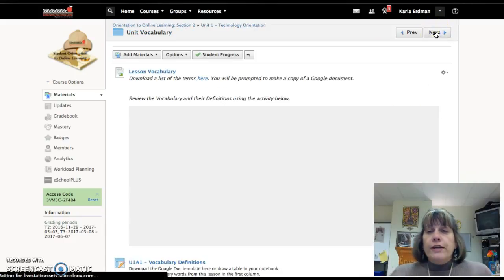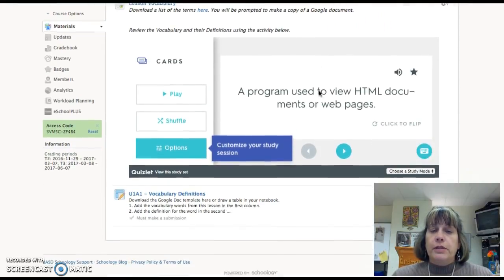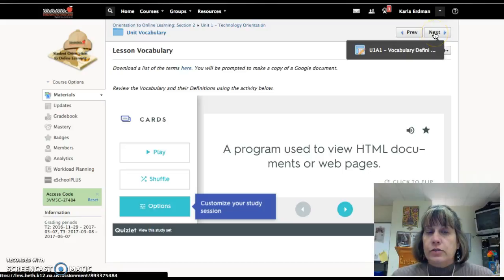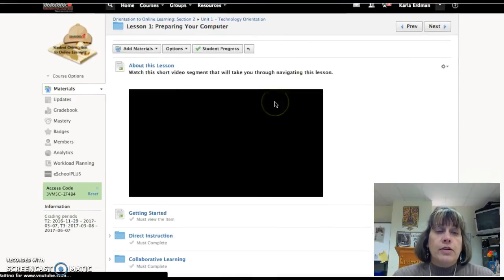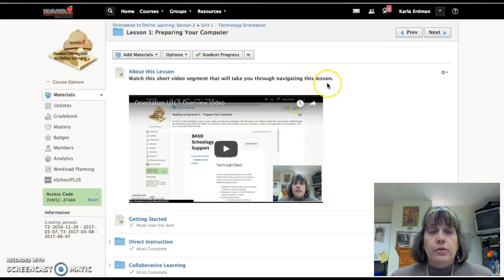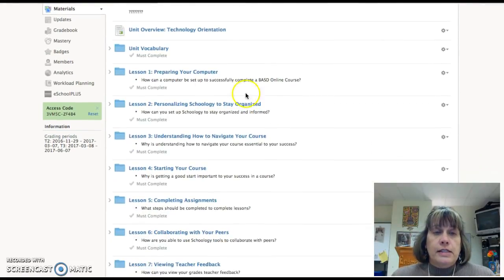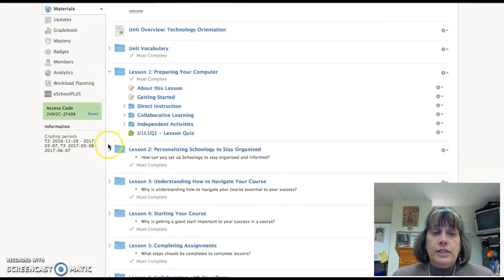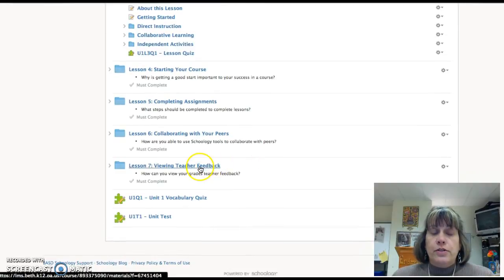Orientation Unit 1 Overview